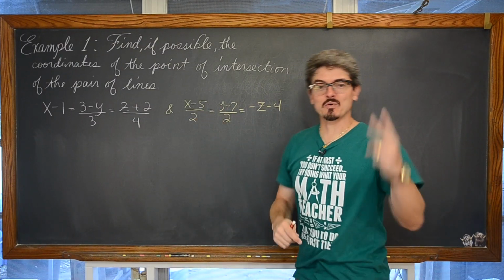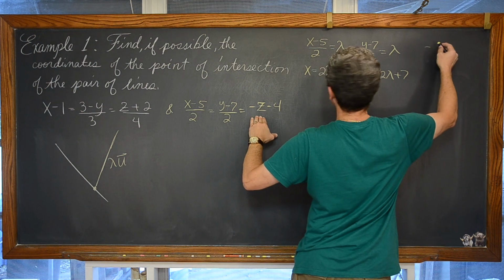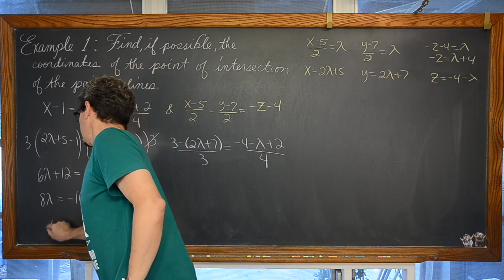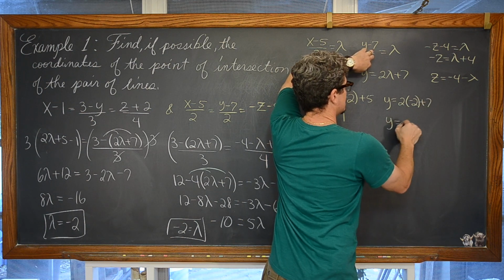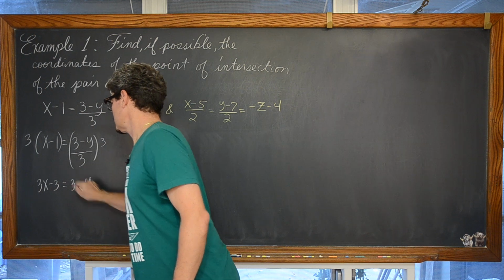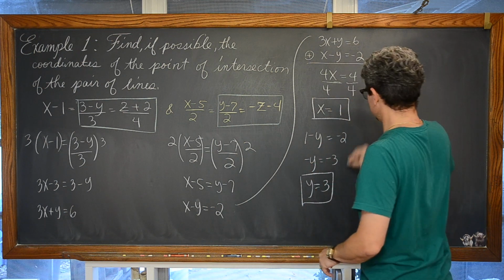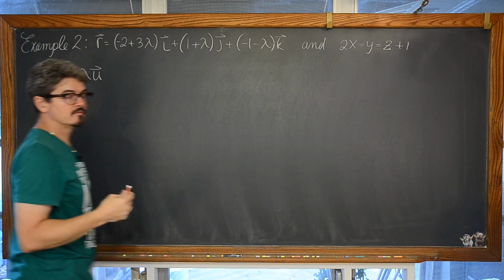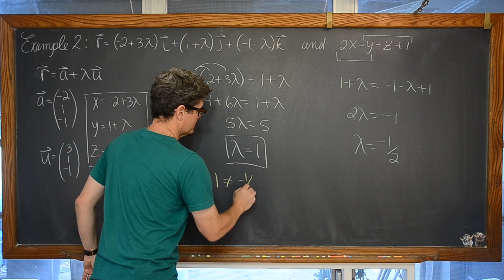Intersection of 2 Lines in 3 D Space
I work through 3 examples showing you two ways you can find the intersection point of 2 intersecting lines in 3 D Space.   Examples start at 0:38 11:14 16:26